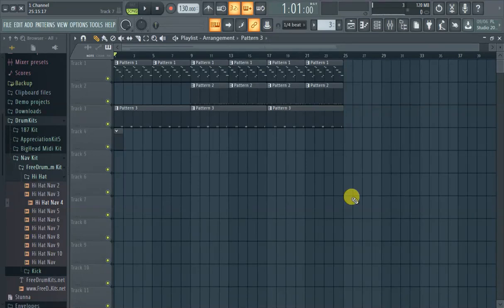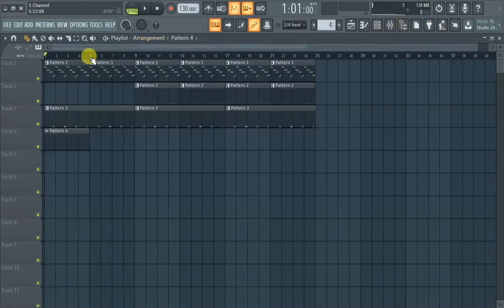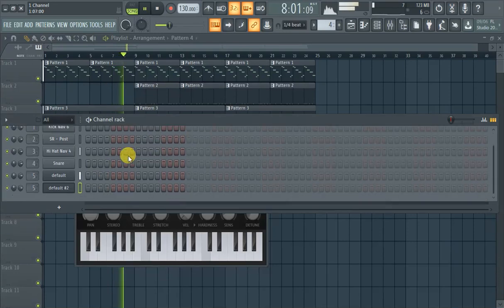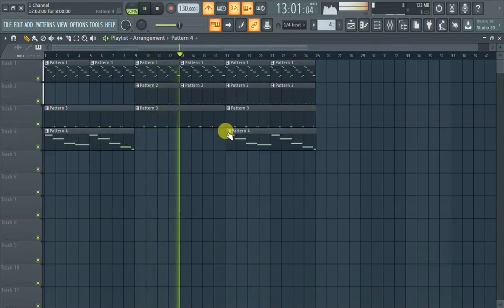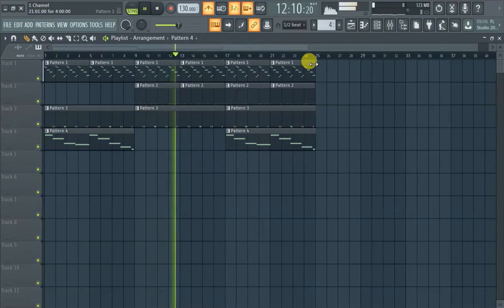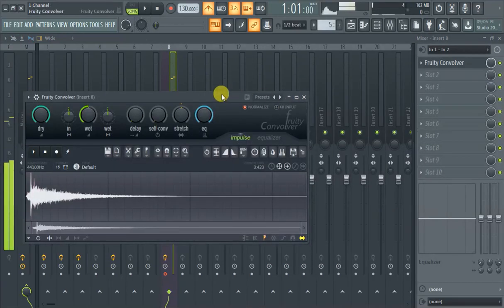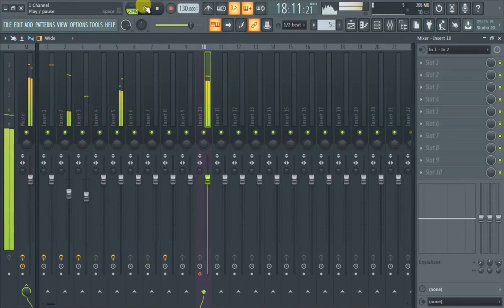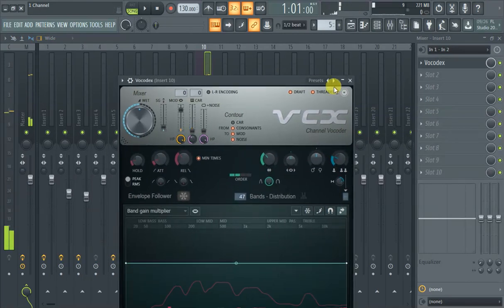FL Studio 20 Audio Recording (Keyboard & Vocals Tutorial)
This is how you record notes from your midi keyboard and/or vocals onto your FL Studio playlist. I made this into one video so you can just understand how to record everything you'll need to.

1 Channel would like to thank you for learning with us. For our first time viewers there's plenty on this channel, we have much more and better material on the way! The idea of this channel is to express freedom and help you make money.

1 Channel Network features 100% original content. This video is a production of 1 Channel Network,  your 1 source for online money making; SEO and Internet Marketing tips, Engineering, Gamer videos, Comedy, Insight, FL Studio 12 & 20 Tips, Tutorials and more.

-=*This is a 1 Channel Exclusive video*=-

Video tags (ignore):

fl studio 20 recording vocals
fl studio 20 recording keyboard
fl studio 20 recording tips
fl studio 20 recording midi
fl studio 20 recording settings
fl studio 20 recording audio
fl studio 20 tutorial for recording
how to recording fl studio 20
fl studio 20 live recording
fl studio 20 mic recording
recording on fl studio 20
recording vocals on fl studio 20
fl studio 20 recording song
fl studio 20 recording tutorial
fl studio 20 recording vocals tutorial
recording using fl studio 20
fl studio 20 voice recording
recording with fl studio 20